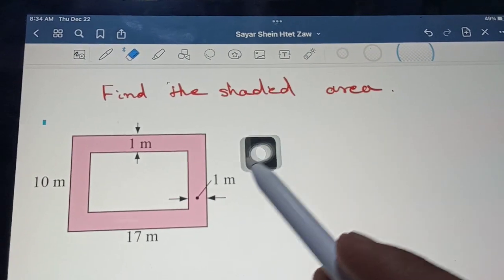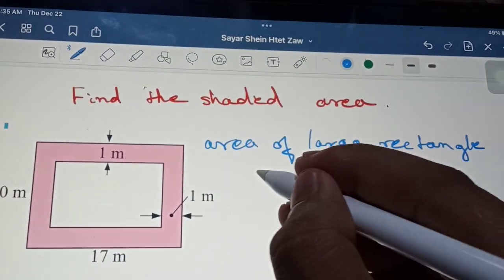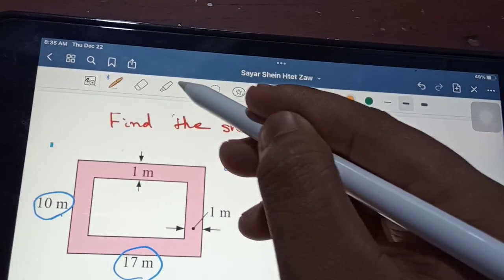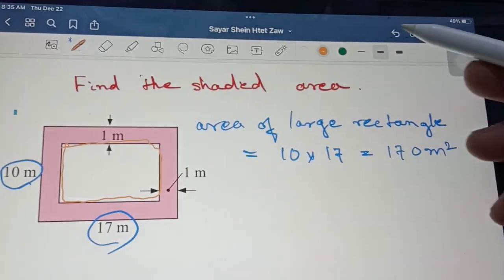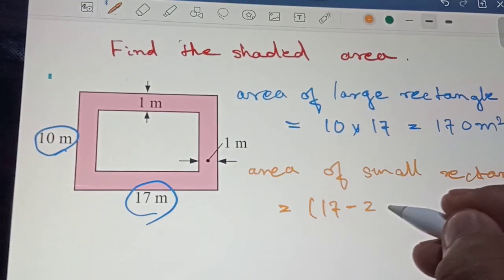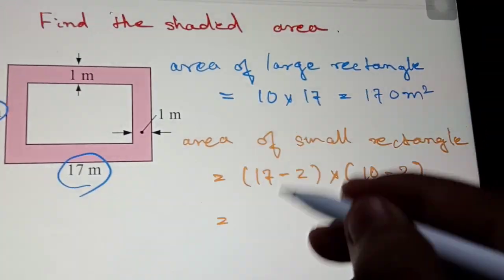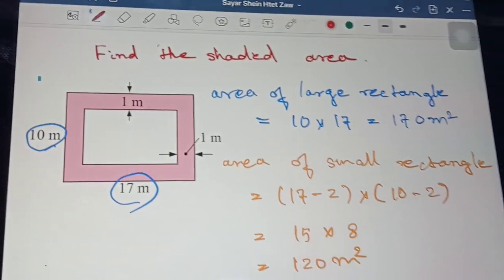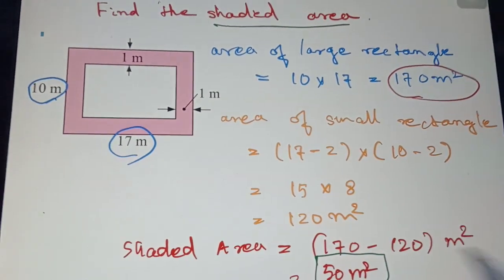Finding Shaded Area.